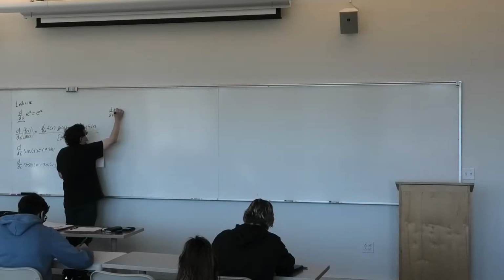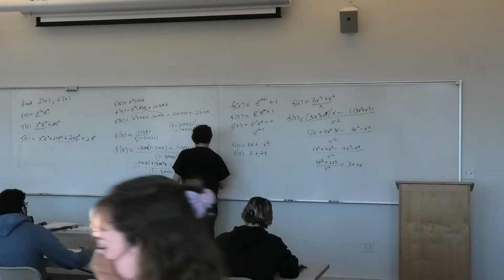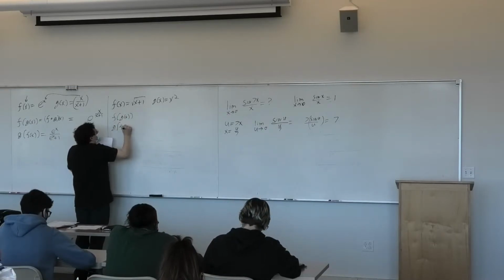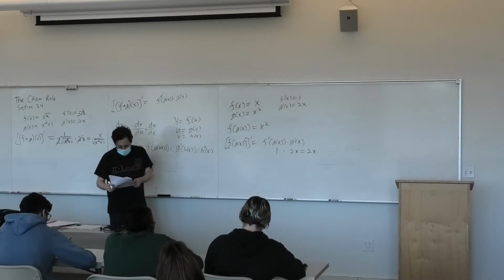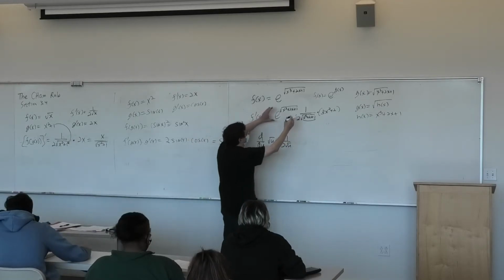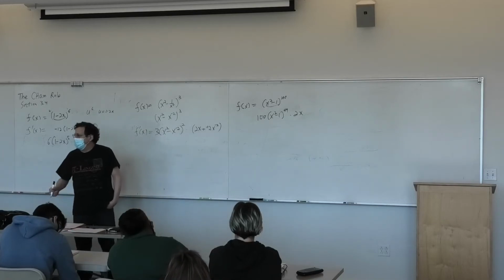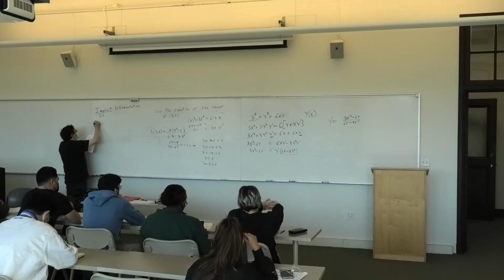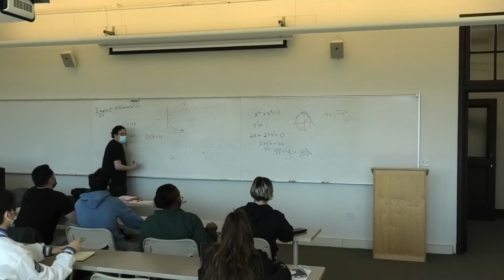Math109 021722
USF Math 109 with Mitchell Schoenbrun on 02/17/2022, The Chain Rule and Implicit Differentiation